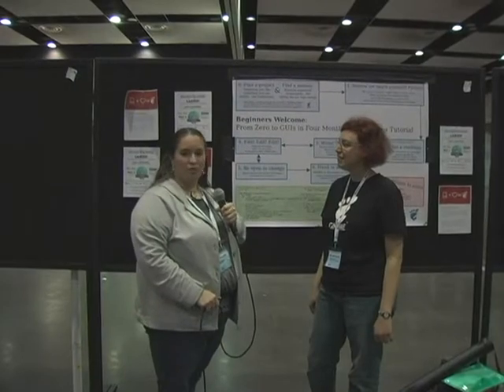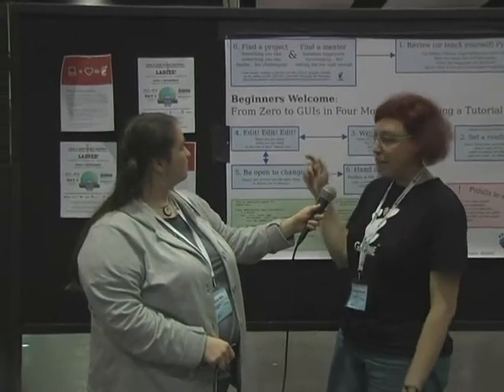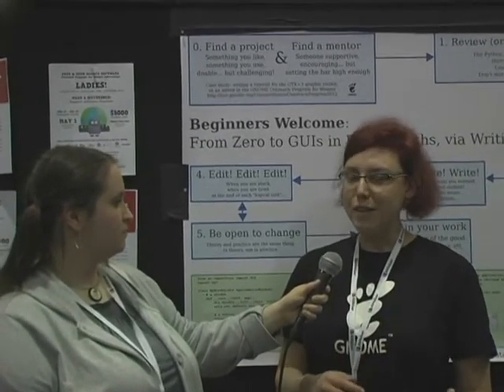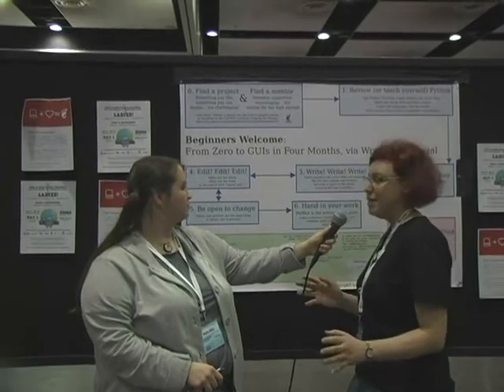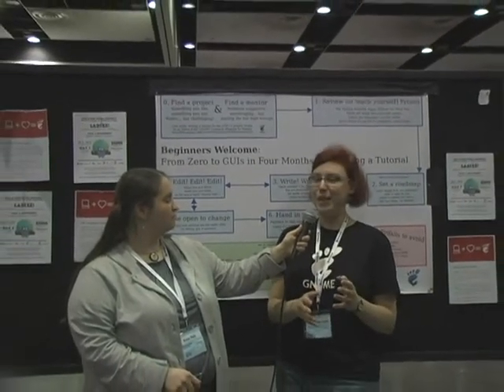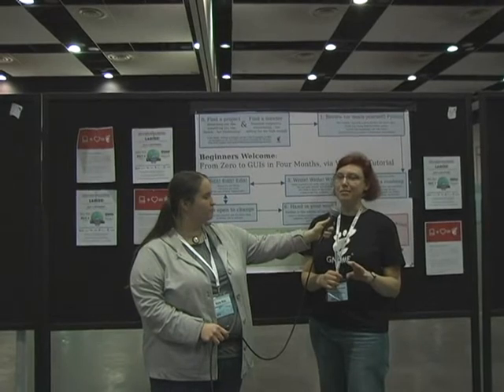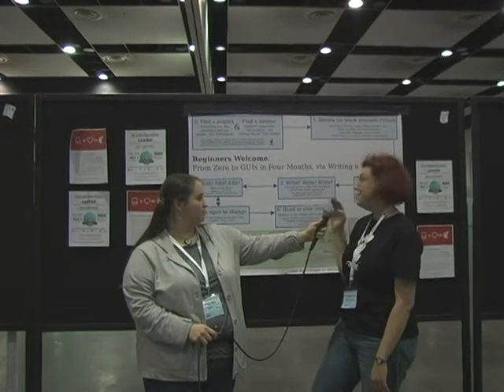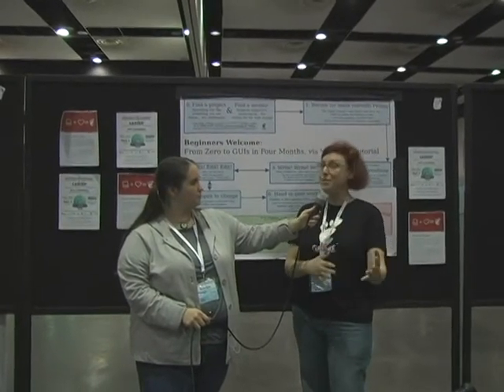Beginners Welcome: From Zero to GUIs in Four Months, via Writing a Tutorial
Marta Maria Casetti
Discover how in four months I went from insecure beginner to happy writer of a GUI toolkit documentation!